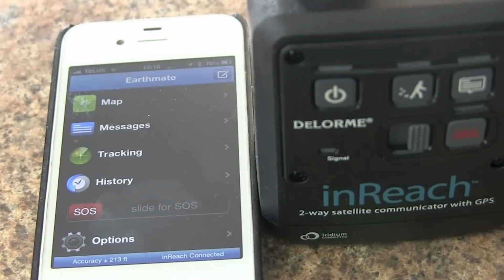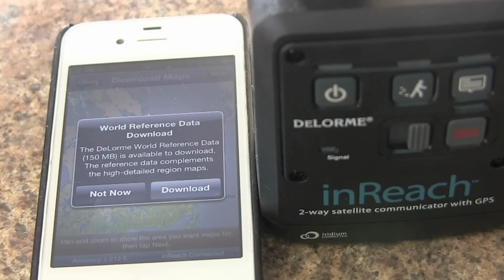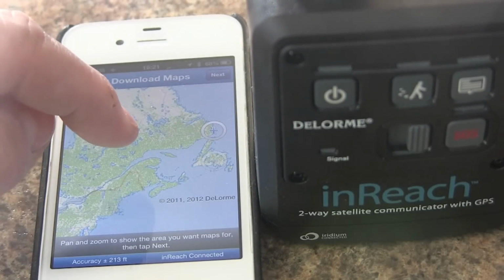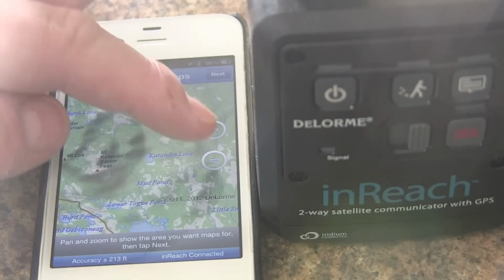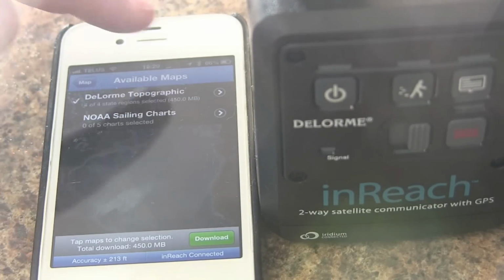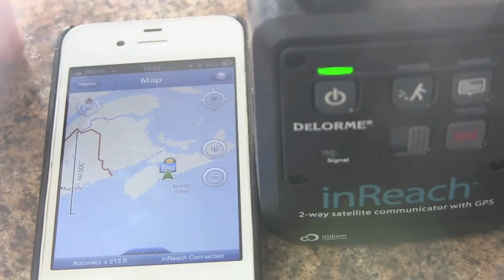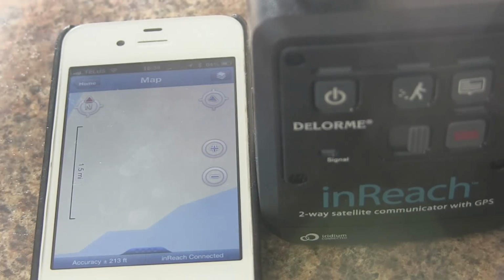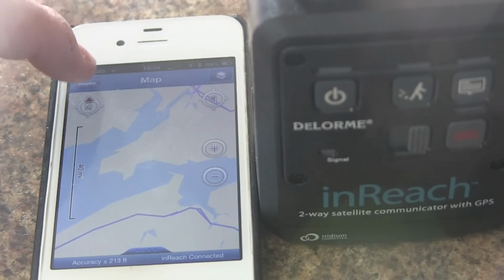Delorme inReach - Map Management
In this video, we'll take a quick look at how you download offline topo maps onto Earthmate to add more functionality to your Delorme inReach for smartphone.

The first time going into the map section of the app, you will get a few prompts to download the wold base reference, this is a 150mb download. You will need to be in wifi range in order to download the maps.

Once the world reference is downloaded, you can now pinch & zoom into a region to download more detailed topo maps from Delorme.

In our example, we will be going for hike at Mount Katahdin, so we just need to zoom into the immediate area which was another 75mb to download. In our second example, we zoomed out to a larger area where 700mb was available to select from. You can pick and choose which tiles to download as to reduce the mount of maps to load onto your device.

Be aware of the capacity of your android or iOS device, depending on the  zoom level, you can easily surpass 1gb.

By going into the data management section, you can enable or disable map layers if desired. From here you can also delete any maps that you no longer need.